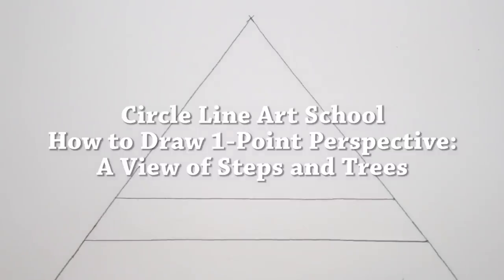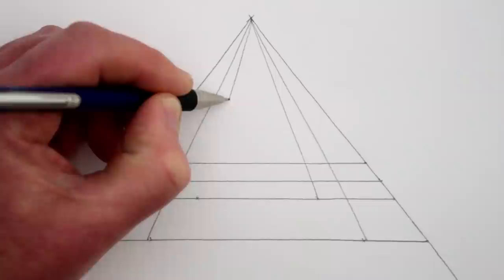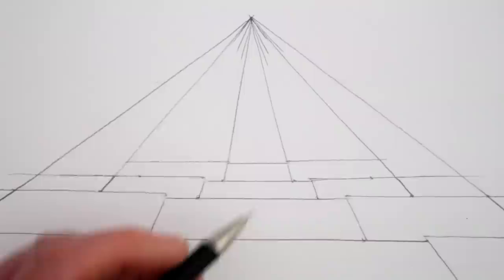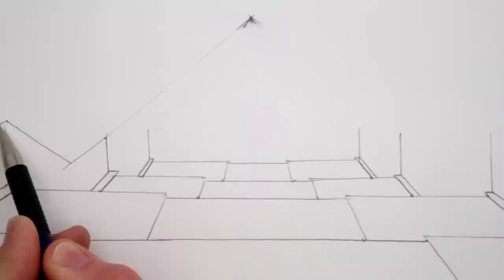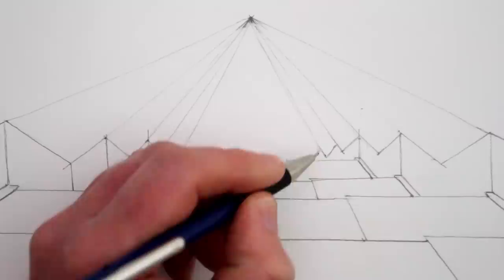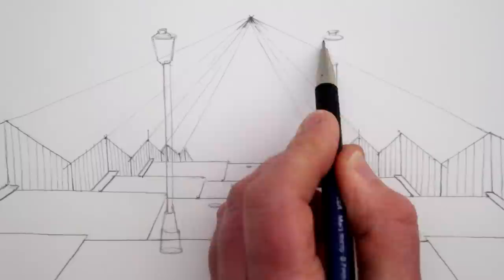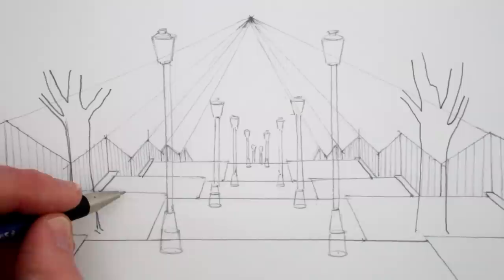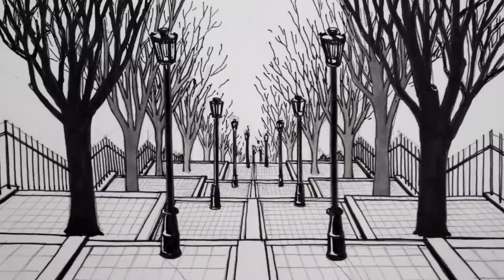How to Draw 1-Point Perspective: Draw a View of Steps and Trees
This 1-Point Perspective drawing is a drawing of the famous steps by Montmartre in Paris. For this perspective drawing I have made the steps wider so they are symmetrical.

Here is the Wikipedia page on Montmartre and the famous steps of The Rue Foyatier:

For this drawing I use a mechanical 2B pencil, a black pen and a set of black and grey pens.

How to Draw in 1-Point Perspective: Draw Steps in Perspective: Draw a View of Trees in Perspective: Step by Step

Circle Line Art School: Episode 231

Thank you for watching this 1-Point Perspective art tutorial from my channel, Circle Line Art School, please subscribe to my channel for a new art tutorial each week, there are now more than 230 of my drawings to watch!

Tom McPherson